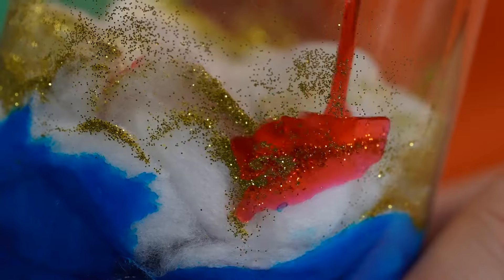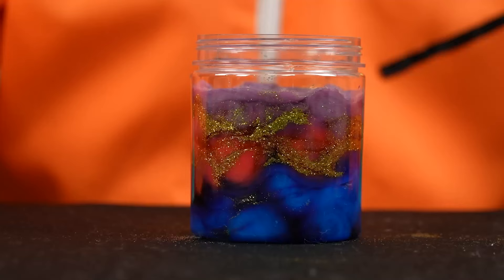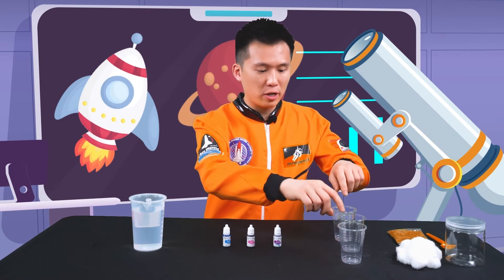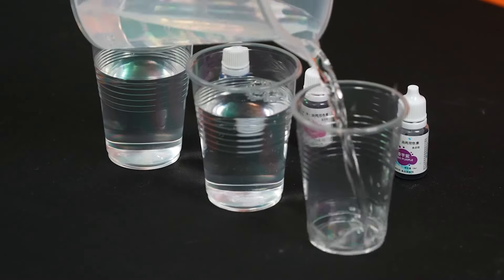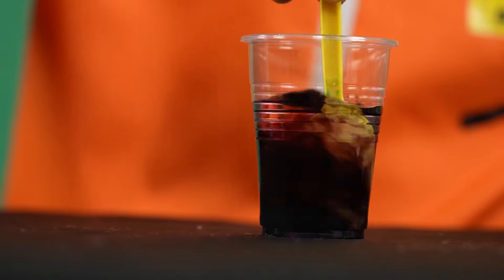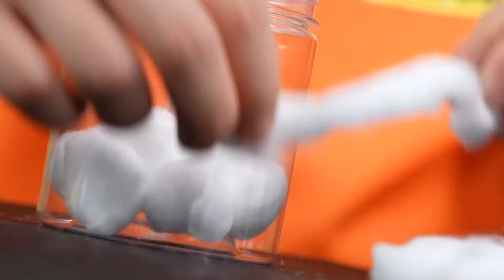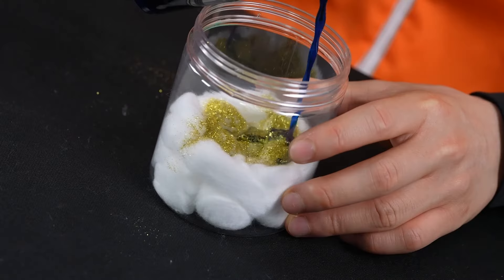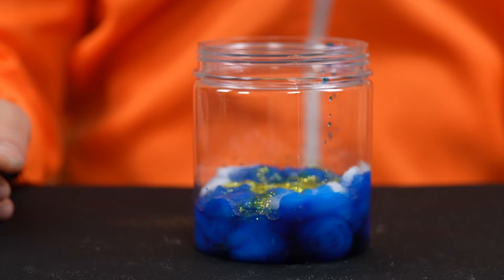Space & Astronomy | Galaxy in a Jar | DIY Experiment | Arts & Crafts | Science for Kids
Galaxies are a collection of dust, gas, stars and solar systems held together by gravity. Our galaxy is called the Milky Way.  Do you want to create a galaxy in a jar?